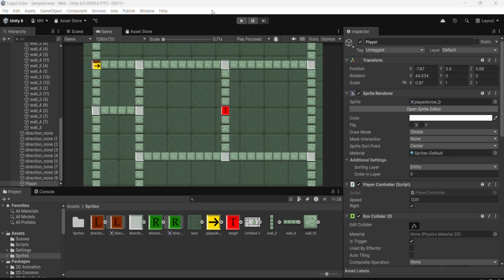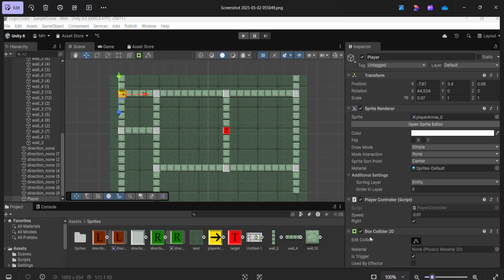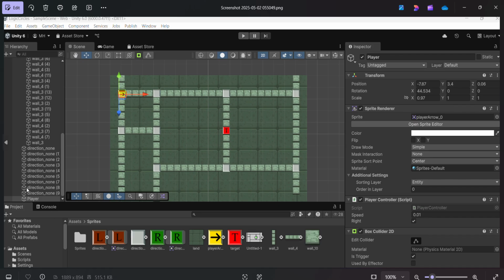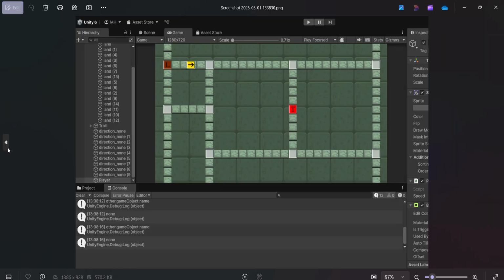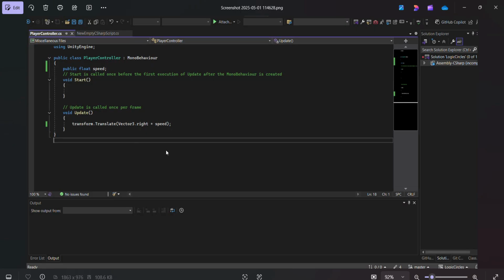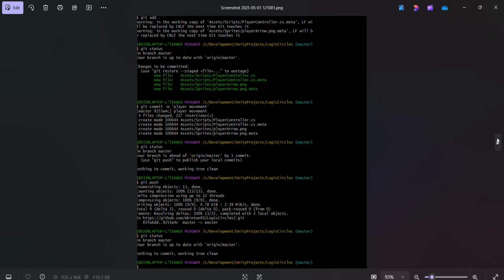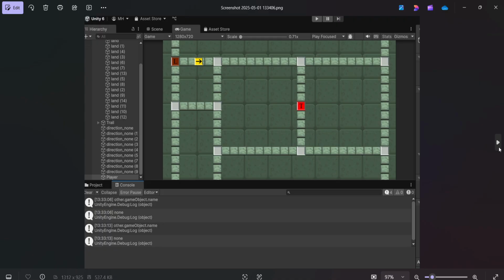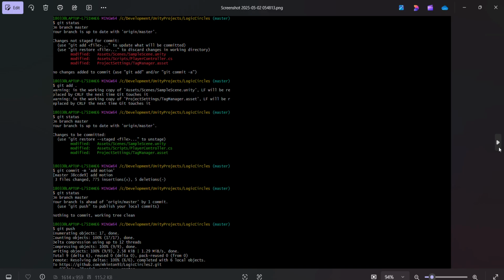Logic Circles Part 2